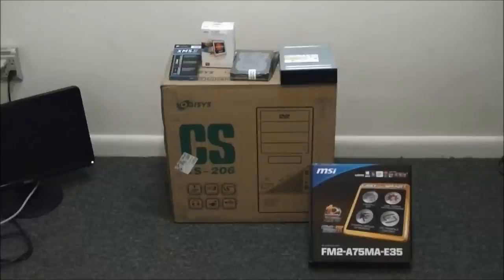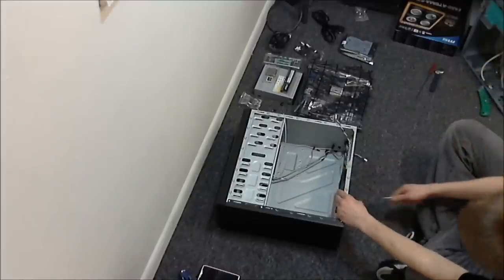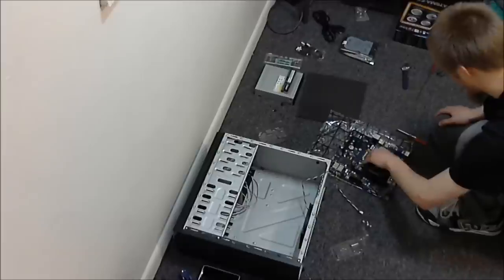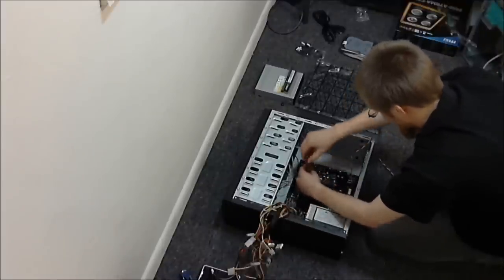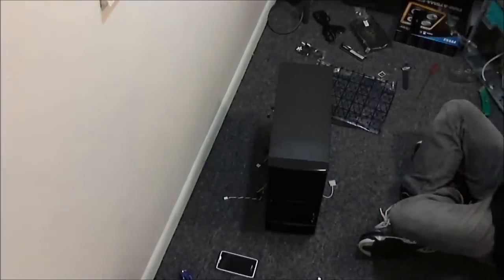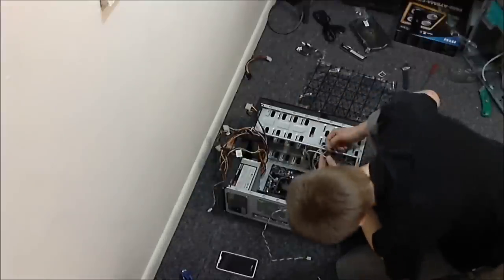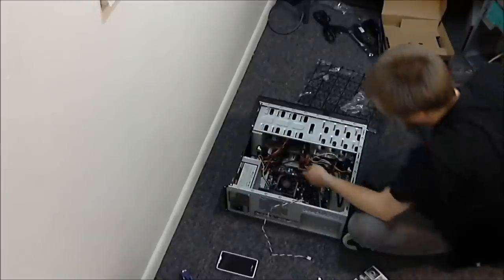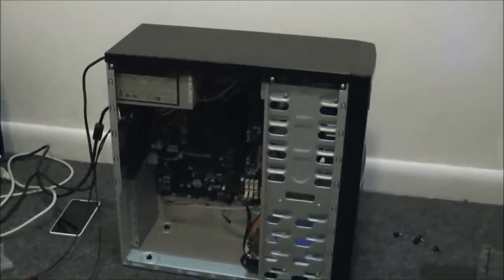AMD A4-5300 Full Build From Start To End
--+--See Description--+--

This is a Full build from start to end if you wish to see the time lapsed version click here.

System specs
-AMD A4 5300 Trinity 3.4ghz (3.6ghz turbo) FM2 65w dual core
-MSI FM2-A75MA-E35 ATX Motherboard
-Corsair XMS 4gb DDR3 1333 memory
-Seagate Barracuda 1TB 7200rpm drive
-Rosewell 350W PSU
-Logisys basic case